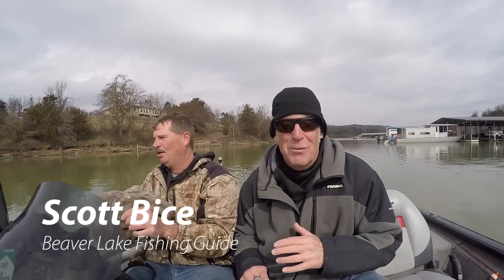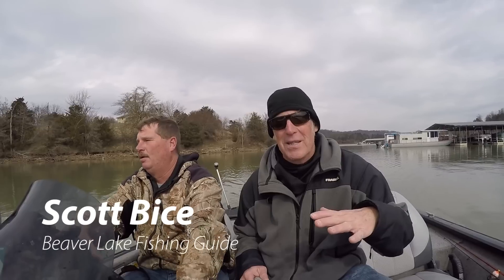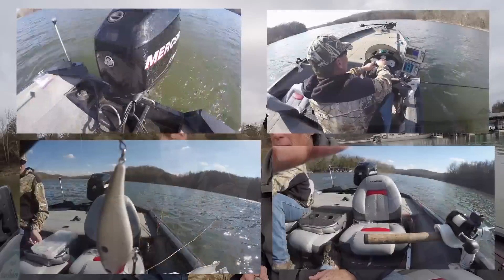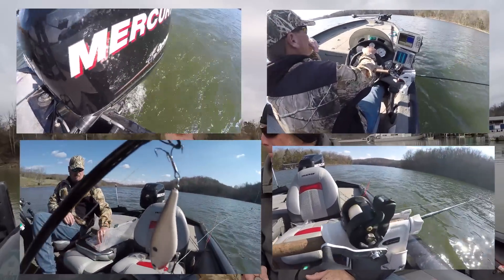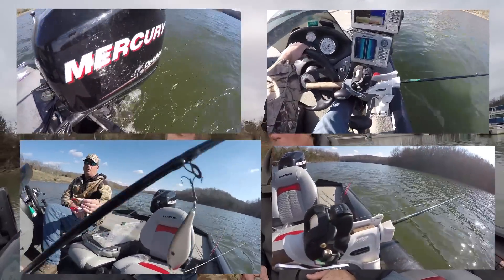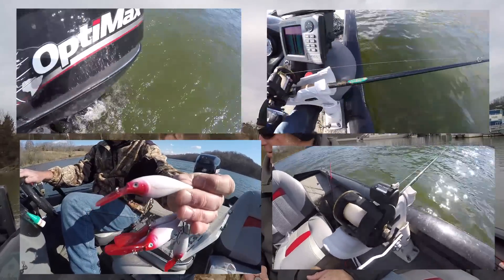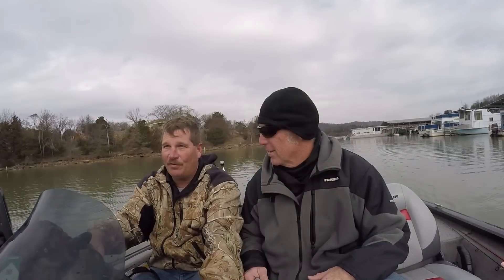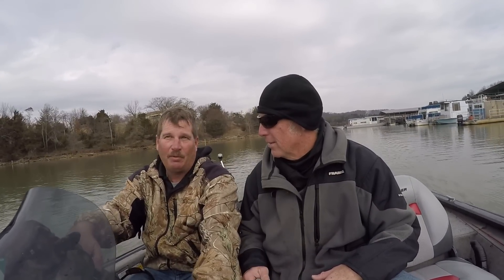How to catch fish on Beaver Lake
Beaver Lake fishing guide Scott Bice explains how to find and catch fish on Beaver Lake in Arkansas. Video by Brad Wiegmann Media.